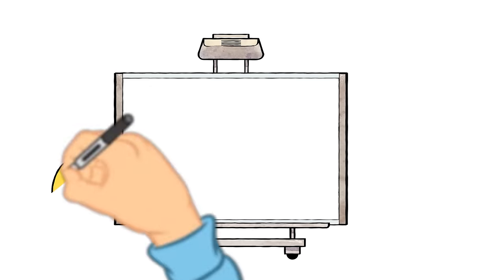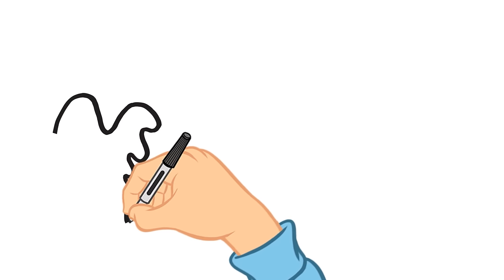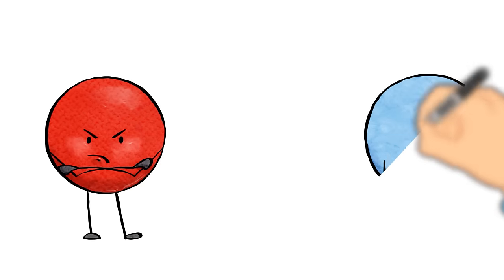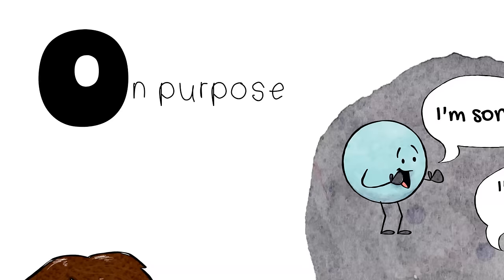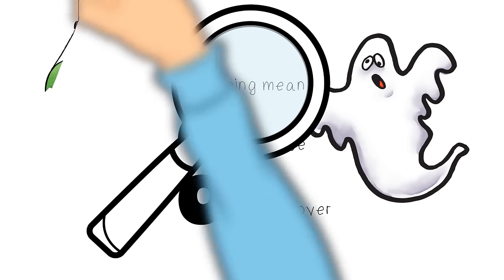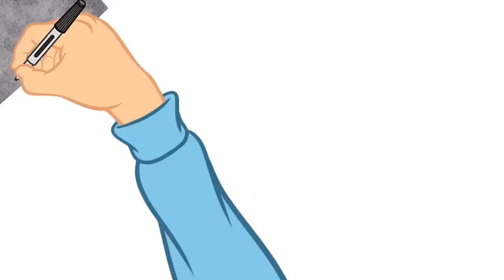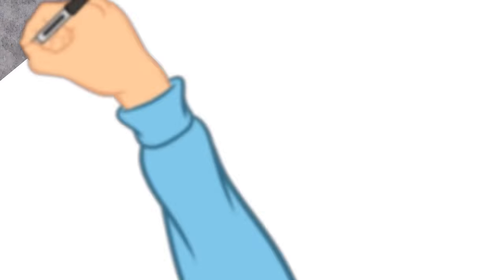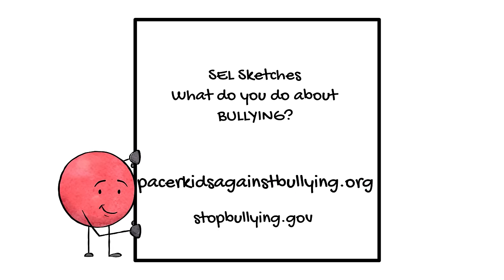What is Bullying? - SEL Sketches